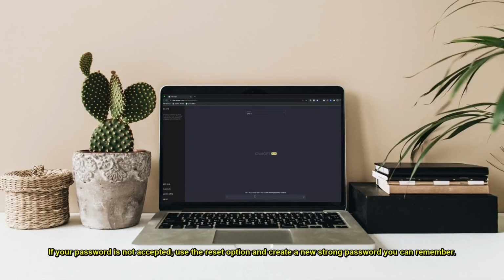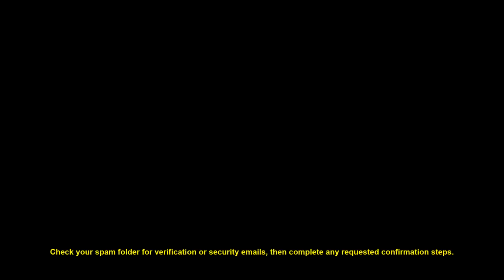How to subscribe with Zoom AI Companion for highlight clips - Quick Tutorial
In this video, we’ll guide you step-by-step on how to effortlessly access and manage your highlight clips, ensuring you never miss important moments from your meetings again. Whether you’re a professional, educator, or content creator, this feature will enhance your productivity and streamline your workflow.